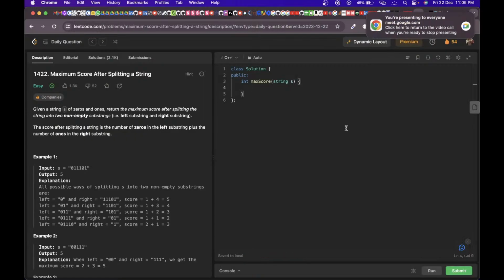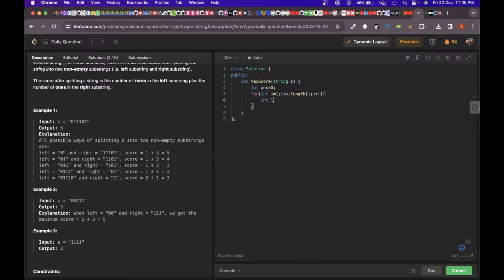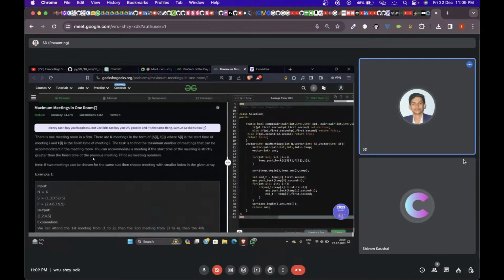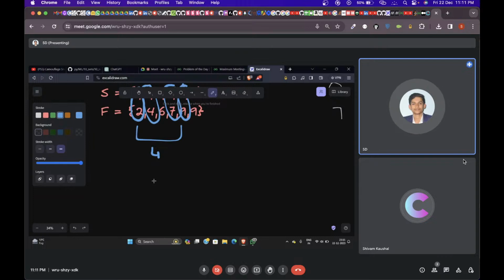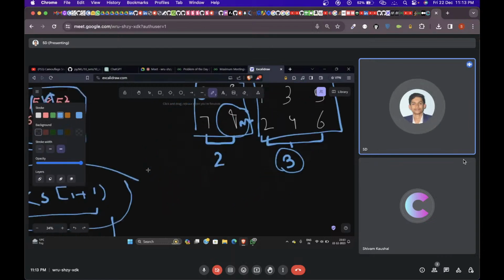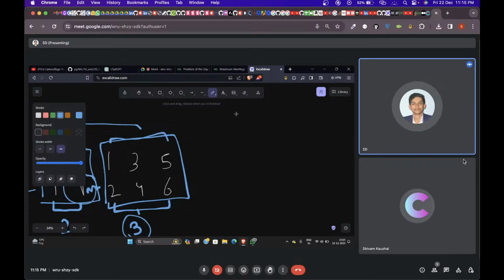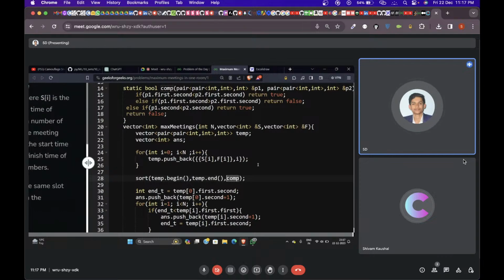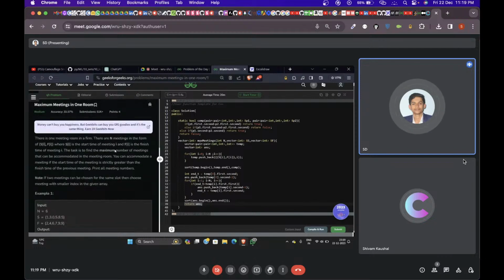Solving Leetcode and GFG POTD LIVE